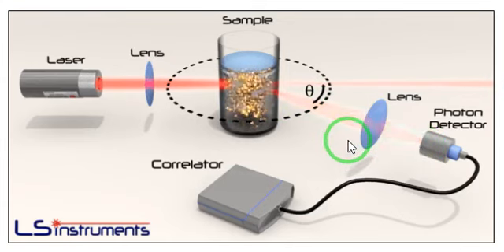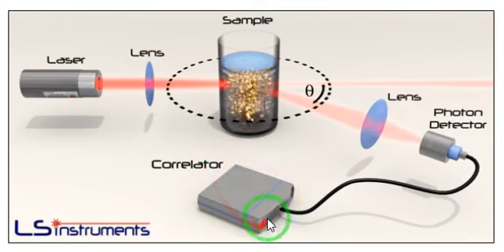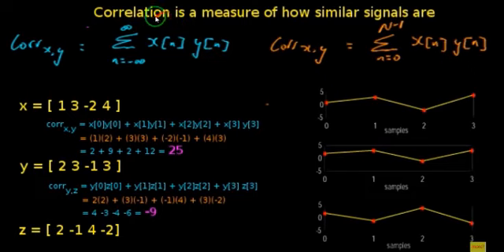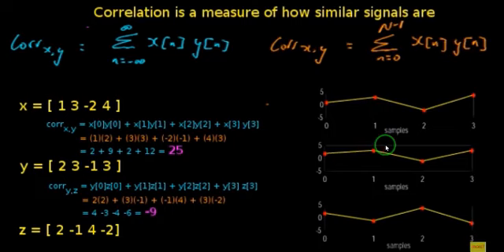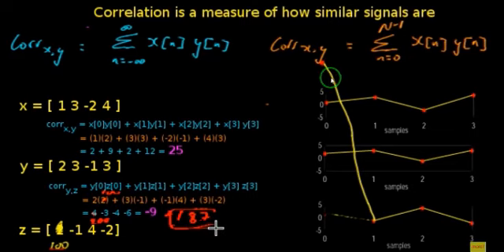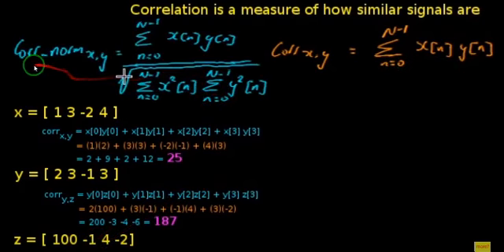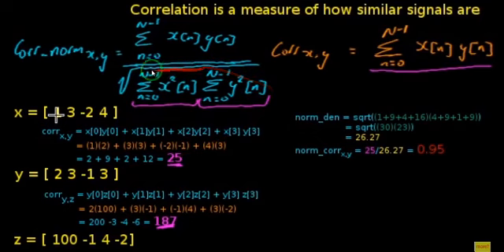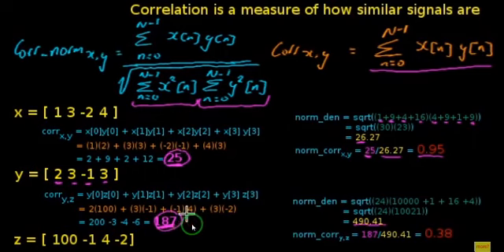Dynamic Light Scattering 3